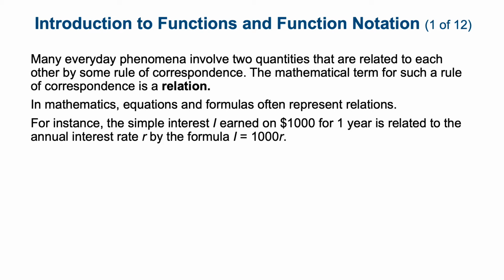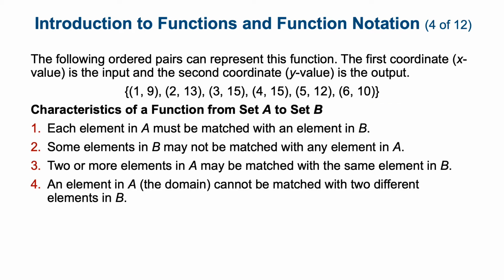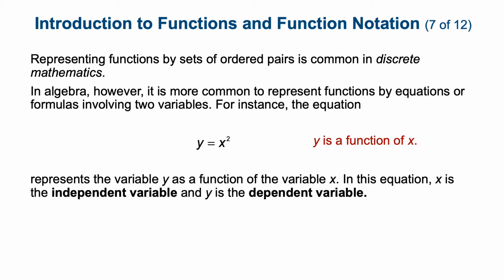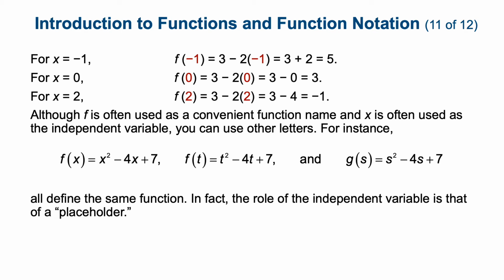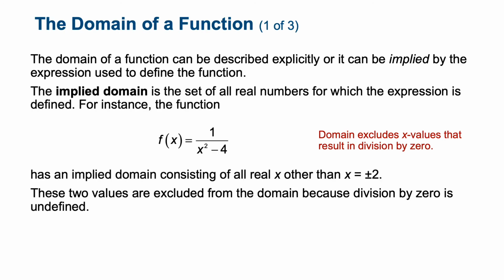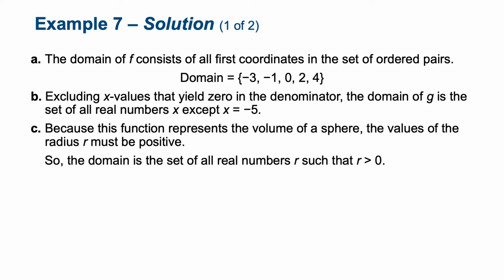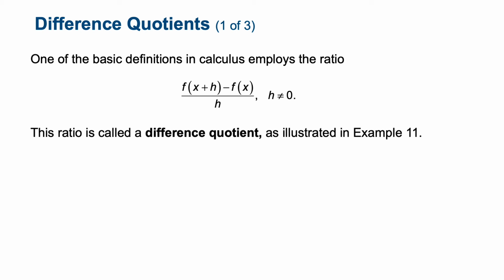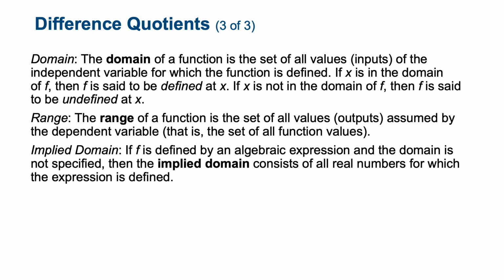Section 1.4 Functions and Function Notation